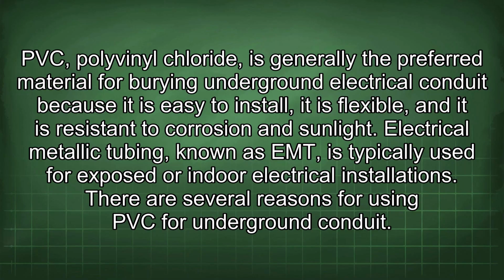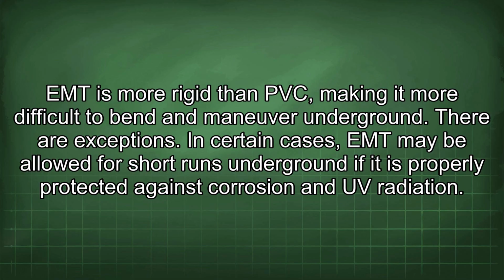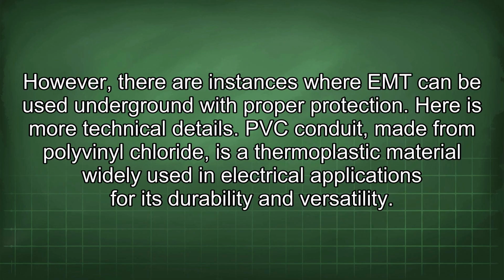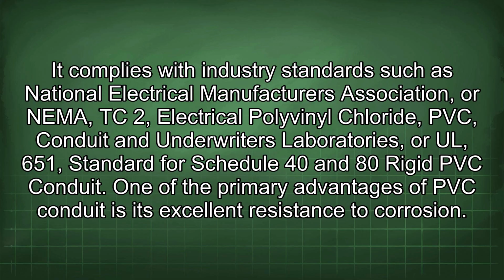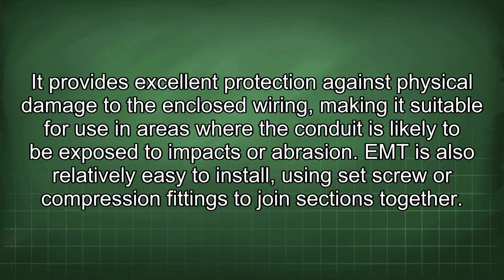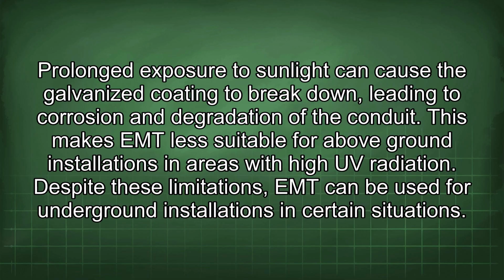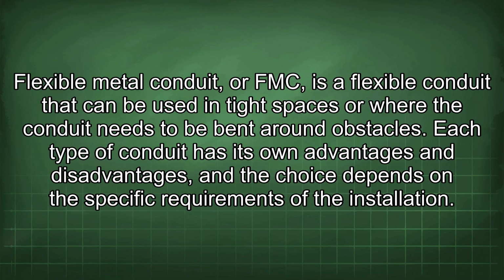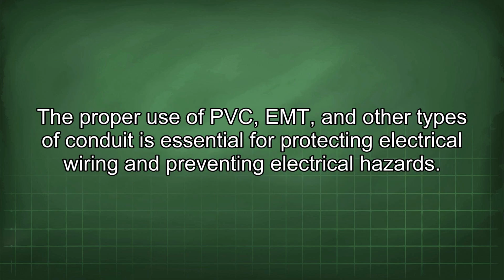PVC Versus EMT Conduit for Underground Electrical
PVC is generally preferred for underground electrical conduit due to its resistance to corrosion and sunlight. EMT can corrode and is not UV resistant. Discuss the issue with the inspector and show them industry guidelines.